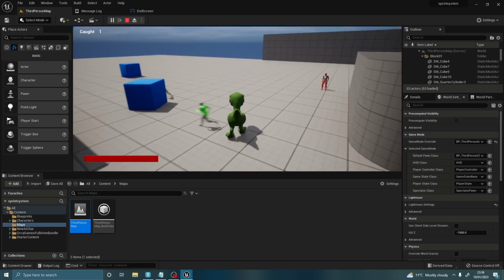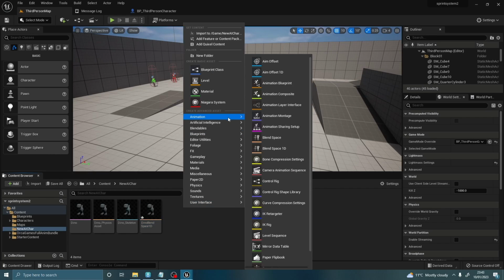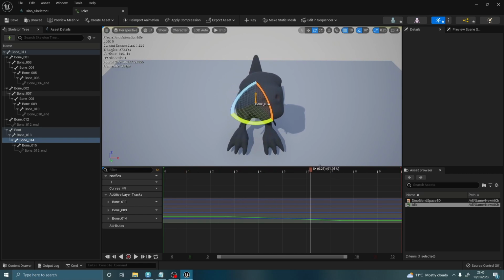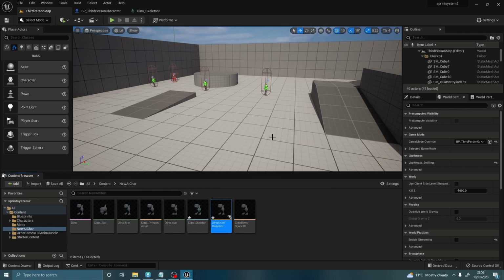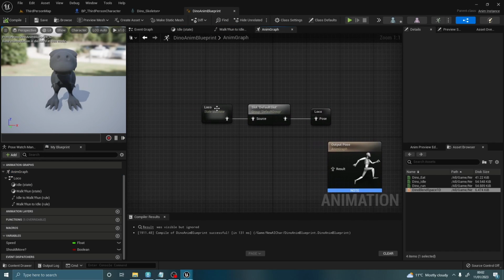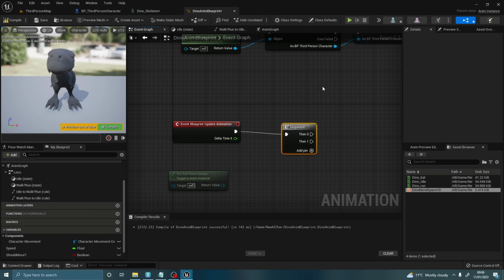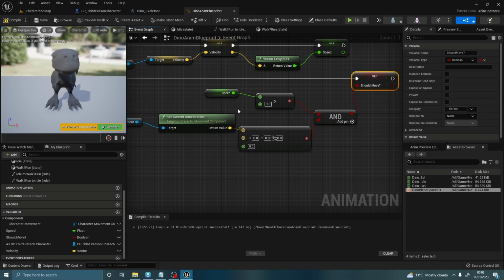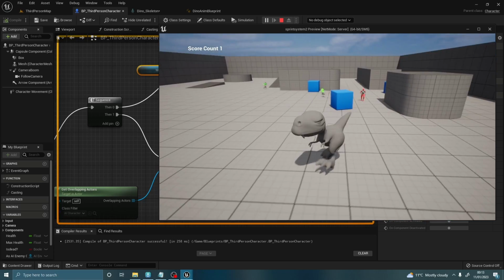Mesh & Animations ,Lets Build a Multiplayer game on unreal engine 5 #6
we are building a multiplayer game in unreal engine 5 , we have replaced mesh of our third person character and created and implemented animations  , enjoy please like and subscribe please happy days